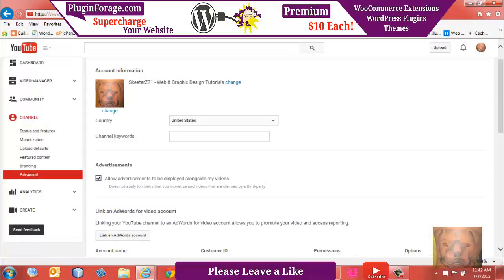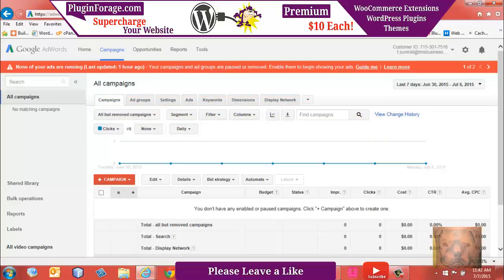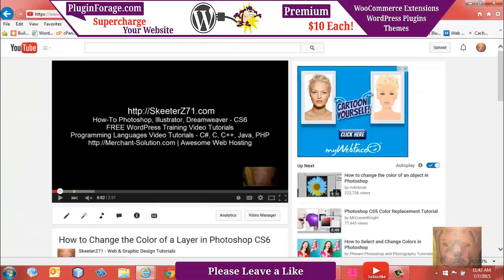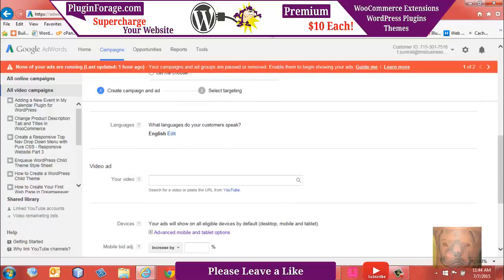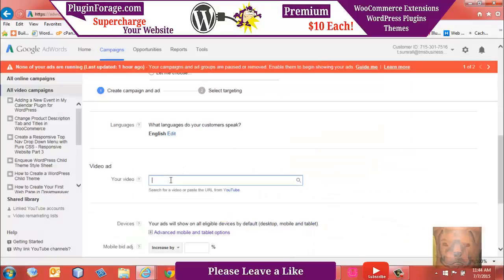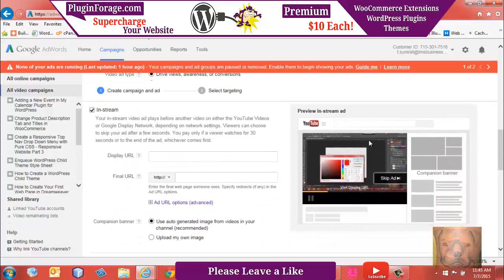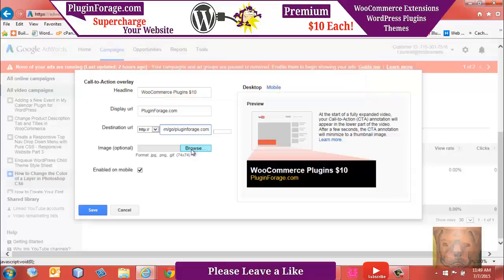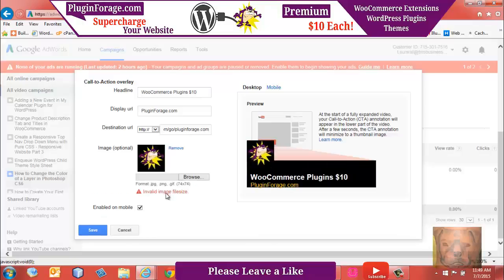Get Free Advertising on Youtube for Your Website or Videos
Learn how to get free advertising through the Google Ad system on YouTube.